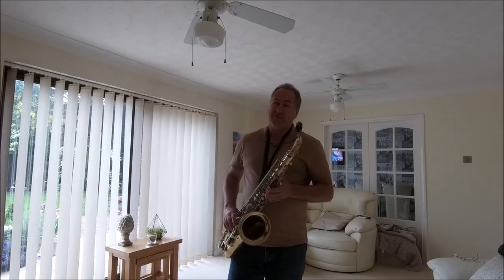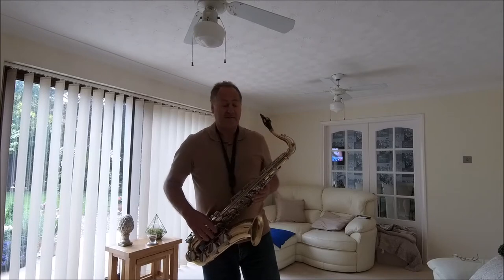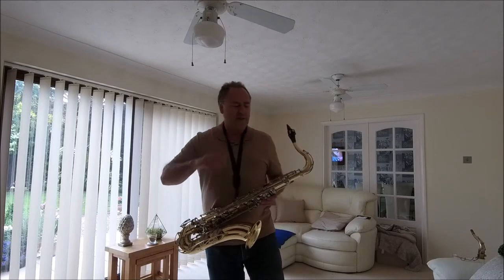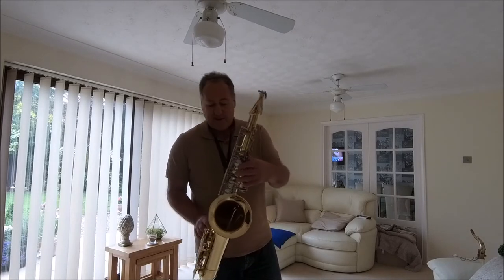Still practising the Sax...New Tune & some !!!!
Hi All
It's been a while since i have done any Sax videos , so enjoy !!!